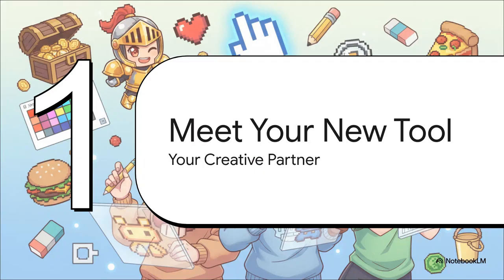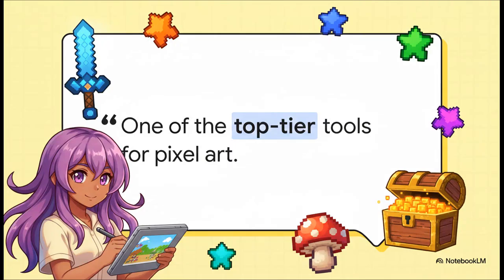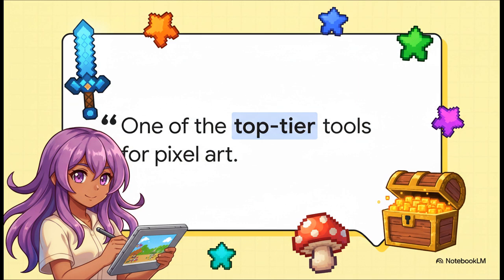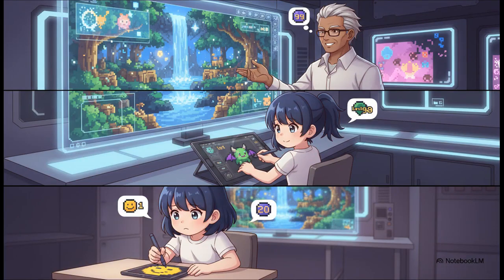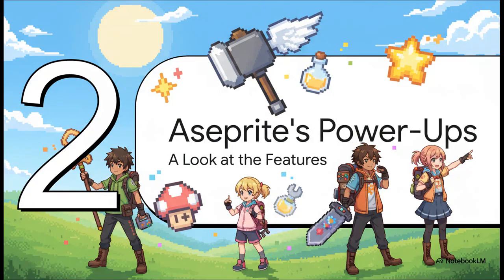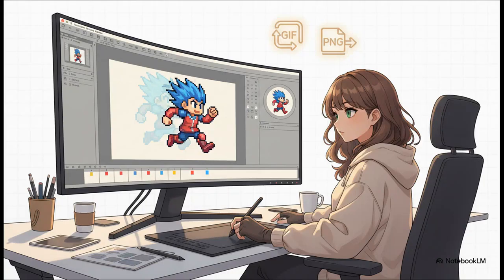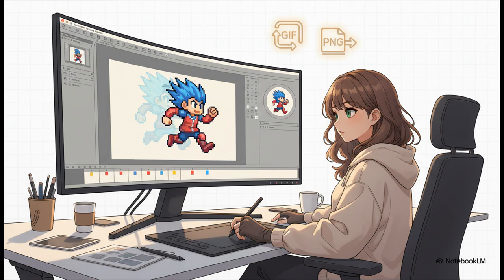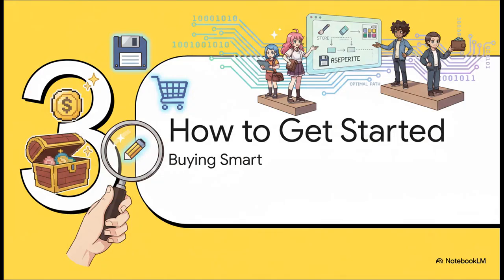[Util] Aseprite for Beginners: Starting Your Pixel Art Journey (Best Pixel Art Tool)